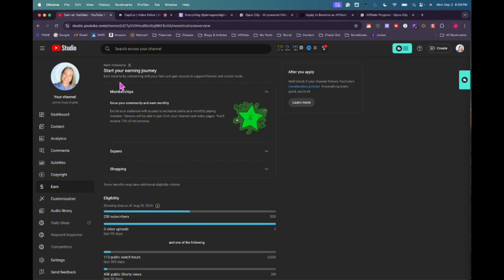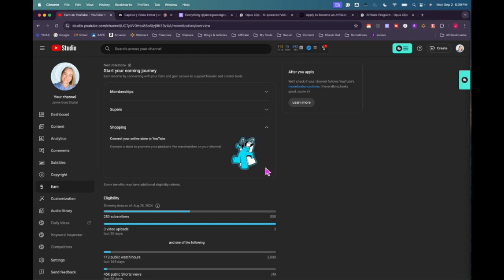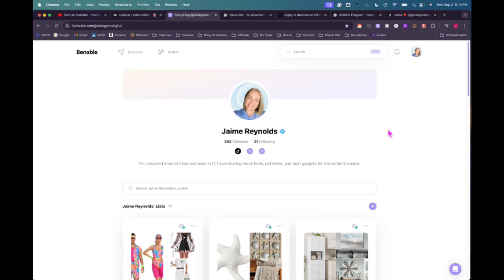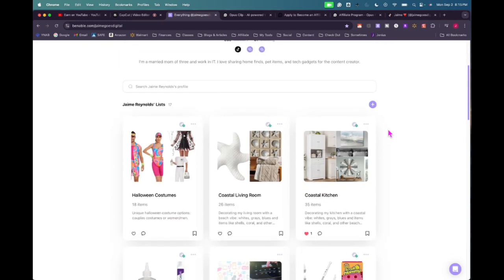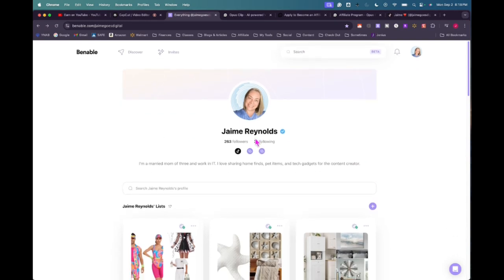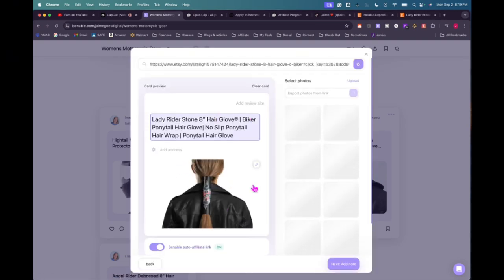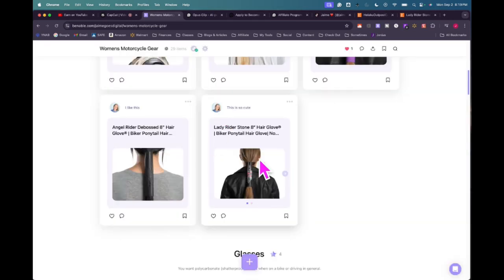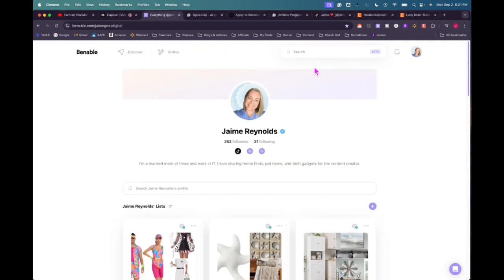Getting Monetized on YouTube, Episode 7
Analytics update week of September 2, 2024.  This week I posted two long-form videos and a bunch of shorts.

I also went into detail about my monetization efforts.

This playlist was inspired by ‪@silverandsolo‬

👉🏻 Posting My Text/Image Content
For this content, I use Metricool. Try it for FREE!

👉🏻 Repurposing My Videos
I use an app called Repurpose IO to post my videos on multiple platforms.  Try for FREE here!